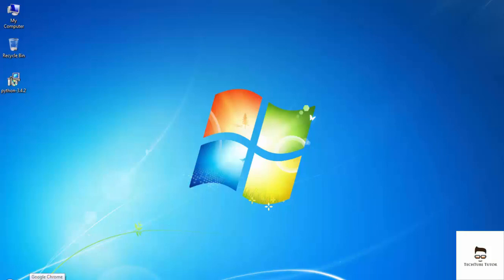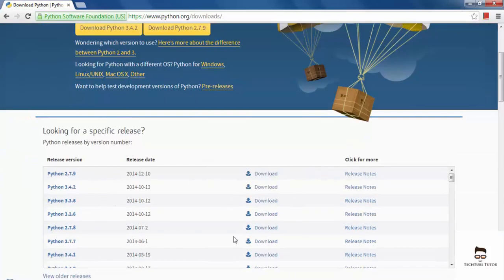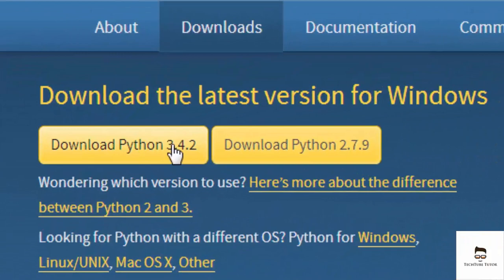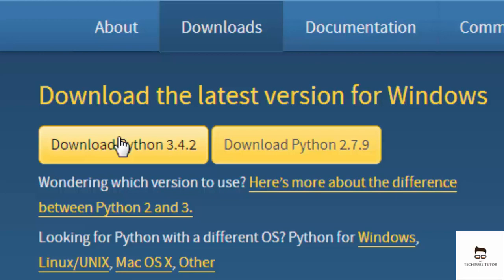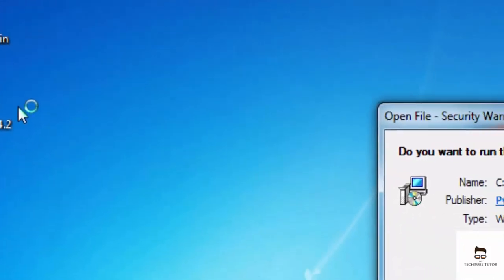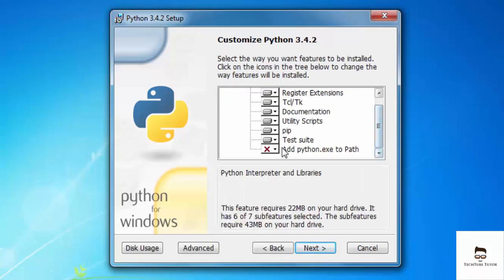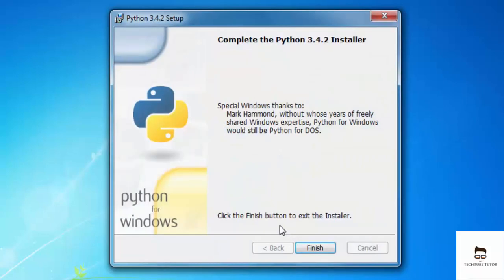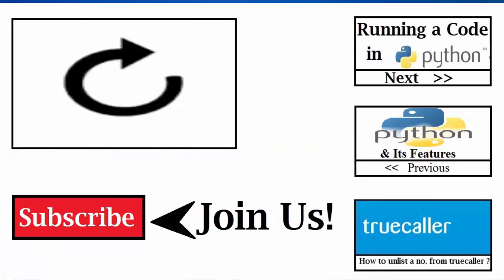Python Programming- #2 Installing Python 3.4.2 on Windows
Watch and Learn How to install Python 3.4.2 on Windows operating system.